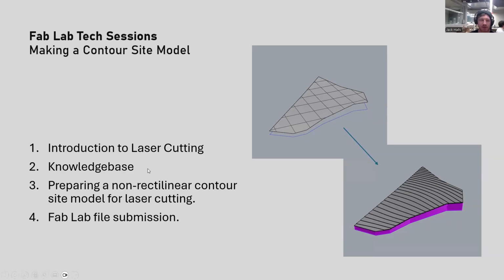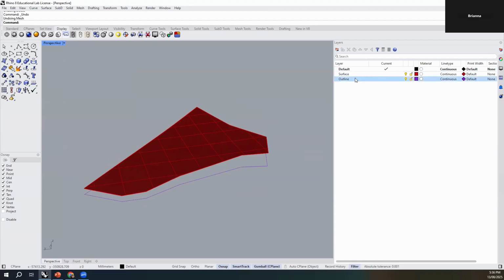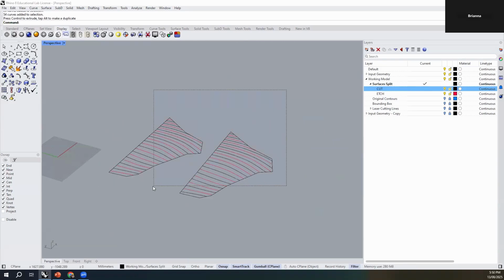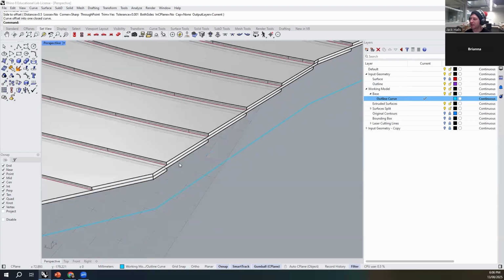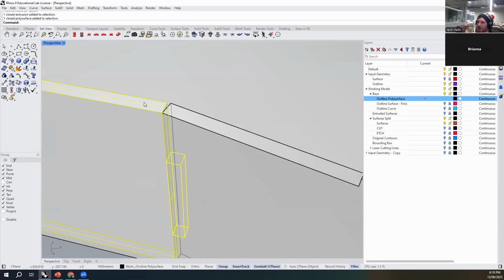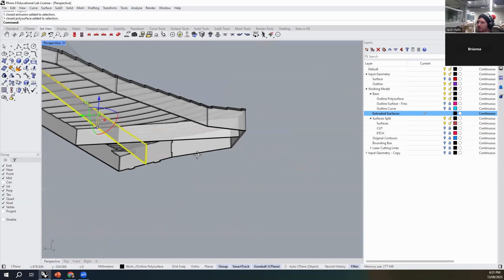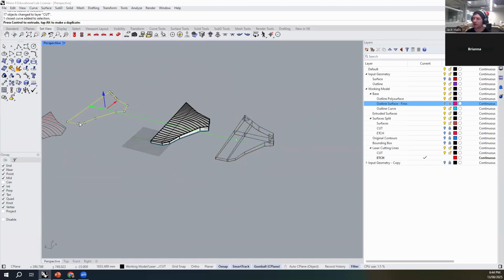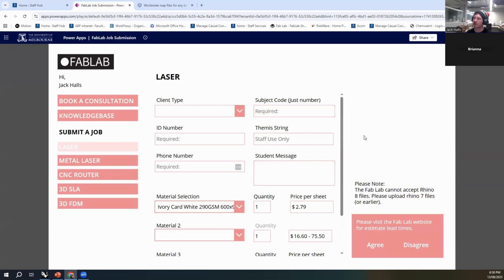Fab Lab : Tech Sessions : Making A Contour Site Model (Non-orthogonal site)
Step through basic methods to prepare contour models for laser cutting, focusing on models with non-orthogonal edges.